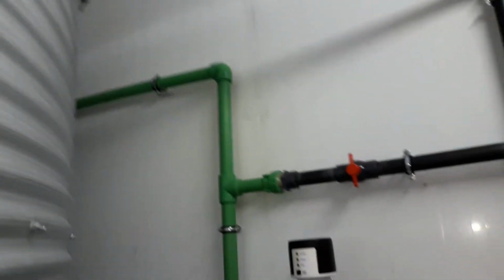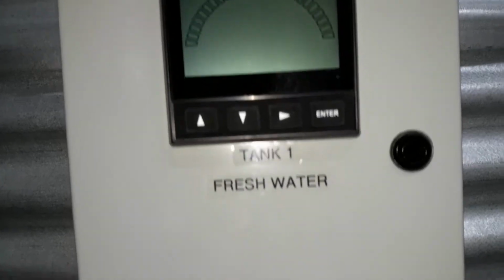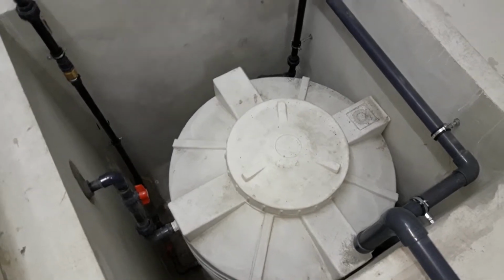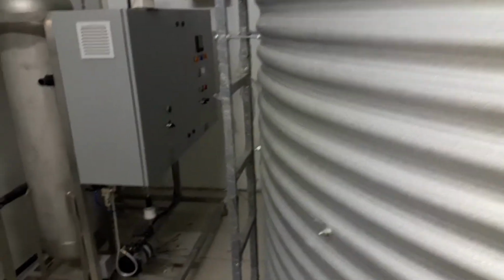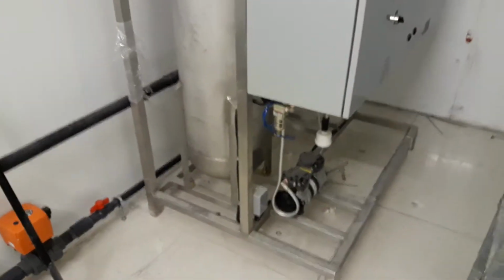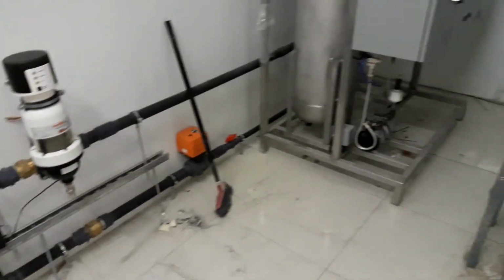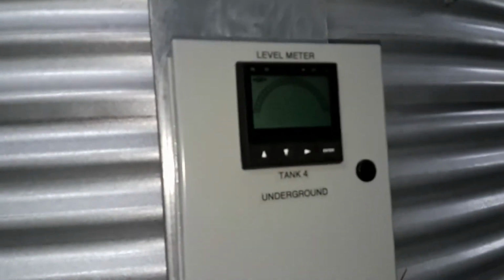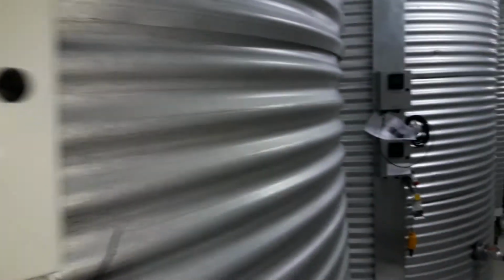8th April 2017 Nearly finished the Build